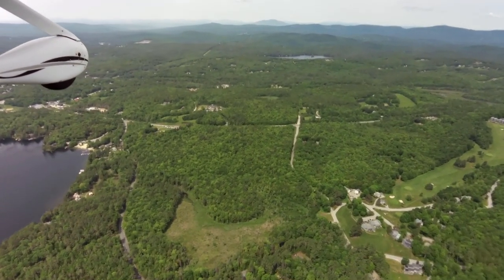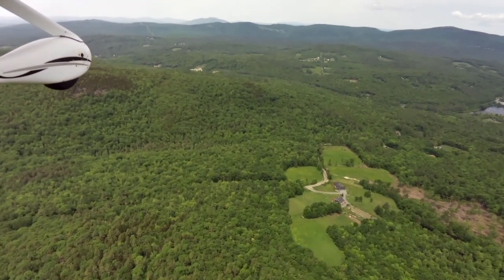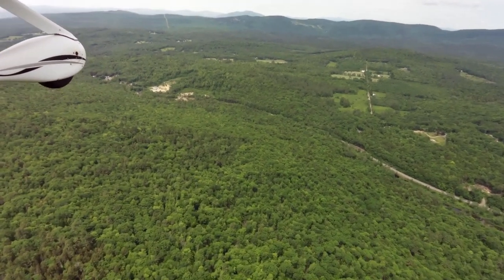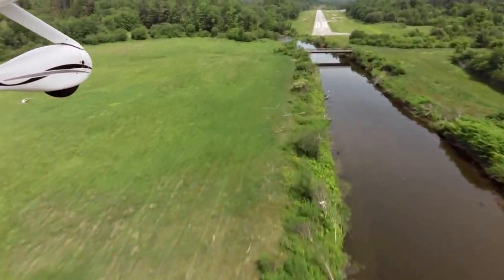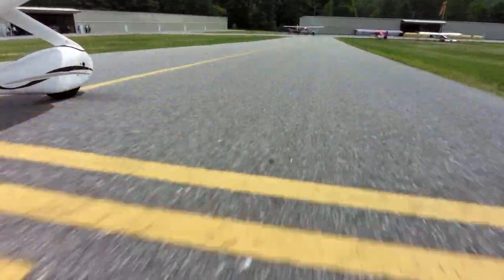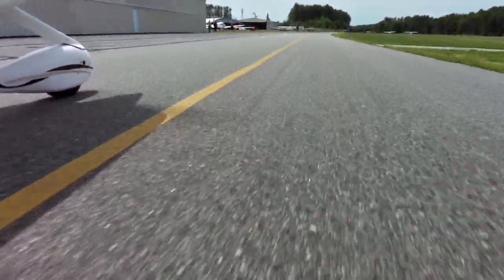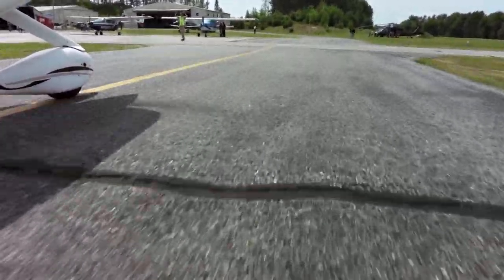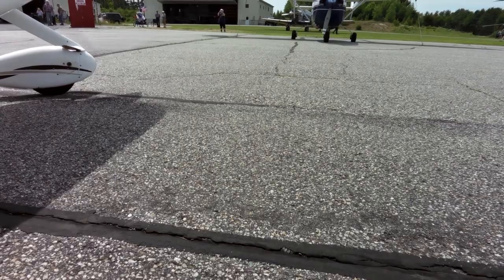Cirrus SR20 Fly-in to Parlin Field Annual Airport Open House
Great weather and a fun flight! Cirrus SR20 Underwing camera footage of decent and landing at the 2018 Parlin Field Annual Airport Open House. Nice little GA airfield located in Newport, NH.

Garmin Virb Elite Action Cam mounted to the tiedown ring under the right wing.